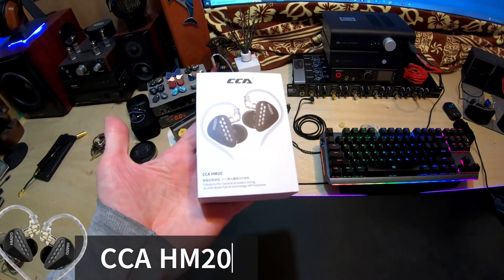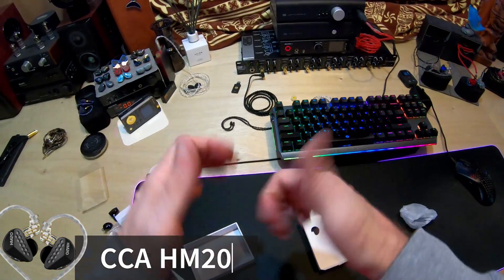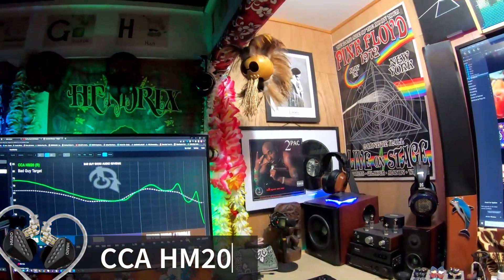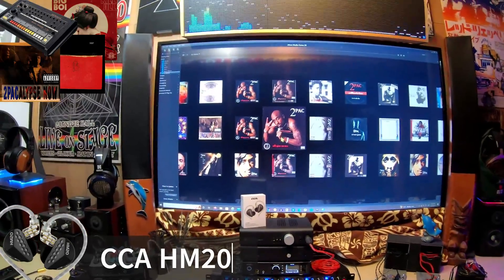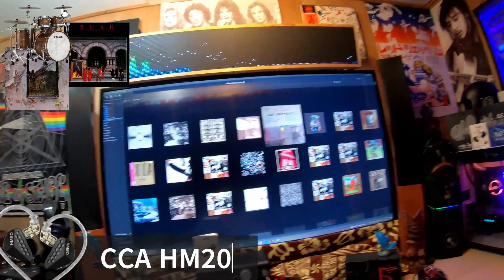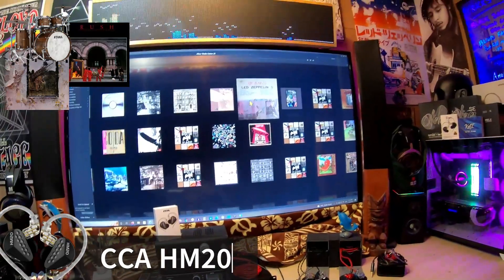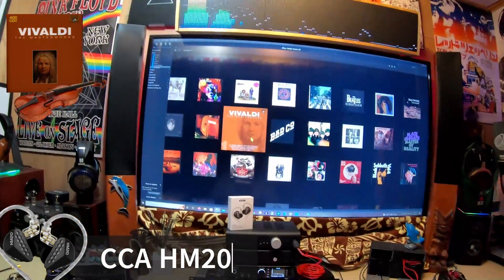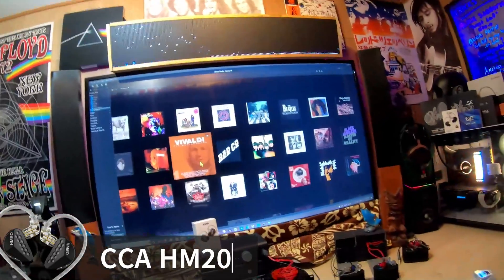CCA HM20 Earphones (1/DD 7/BA)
This is a video for the new CCA HM20 Earphones available at Linsoul

0:00 Start
0:12 Unbox
1:02 Frequency response
1:53 SUB Bass
2:16 Bass Guitar
3:12 Drums
3:38 Vocals
4:32 Vivaldi and violins